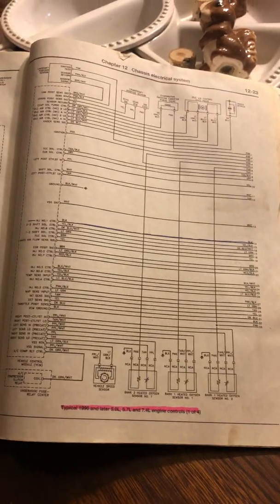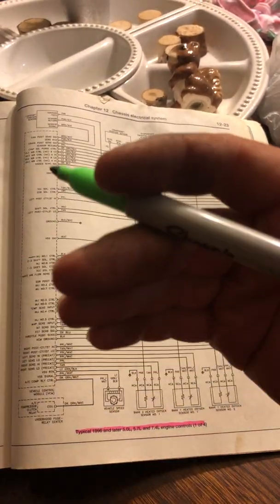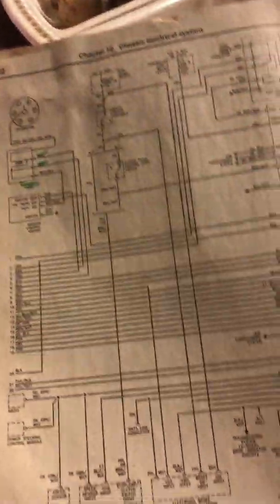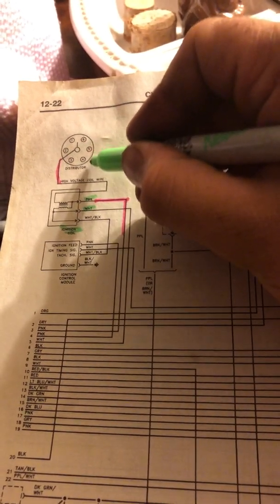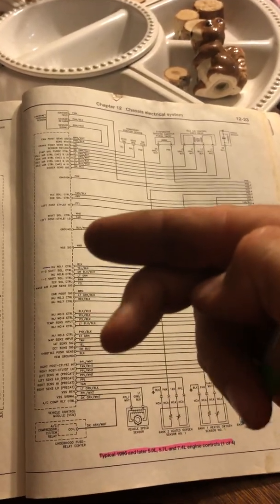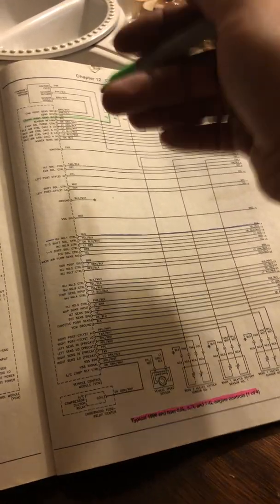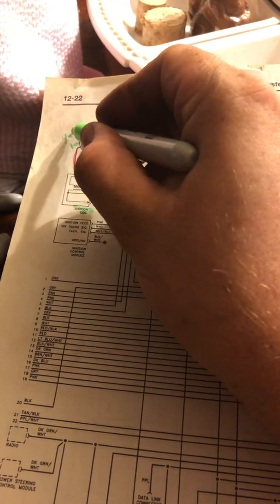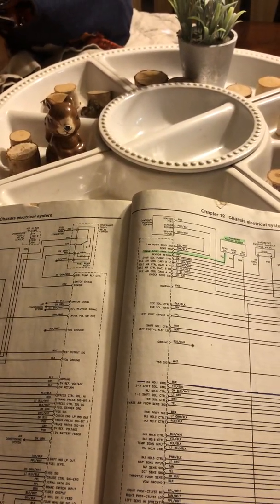4l60e won’t shift HELP!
How to fix the old problem of the 4l60e not shifting after a carb swap and hei  distributor instillation.